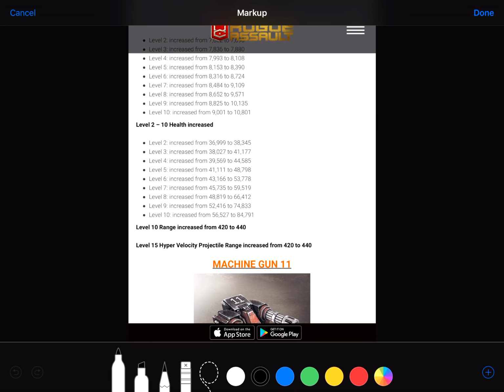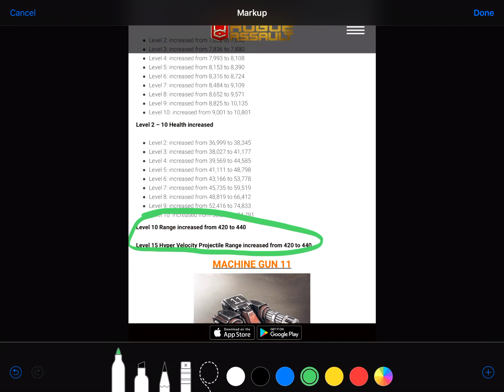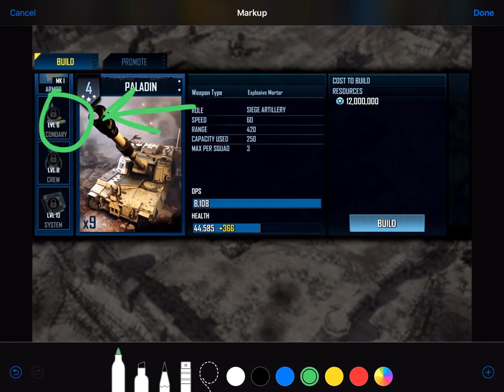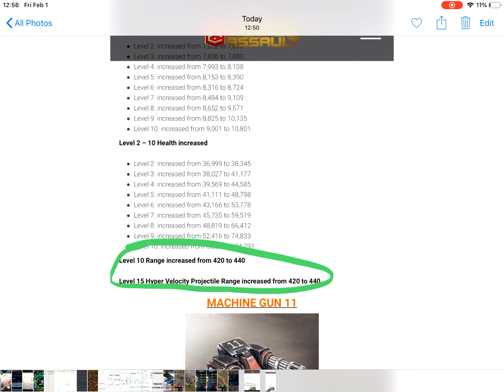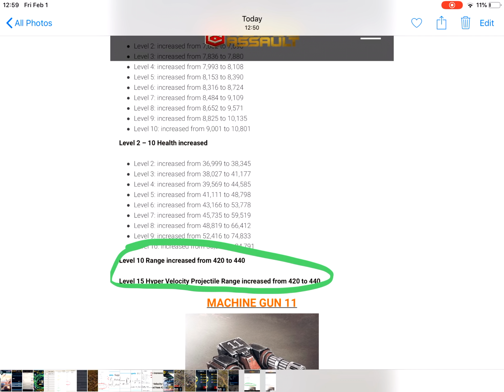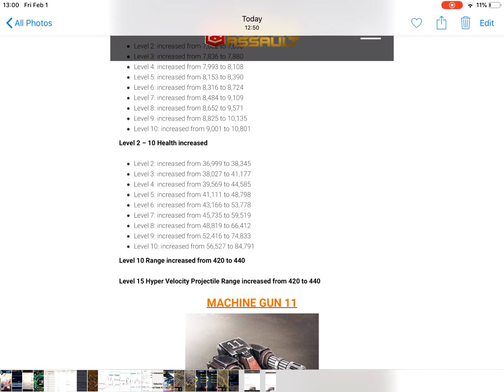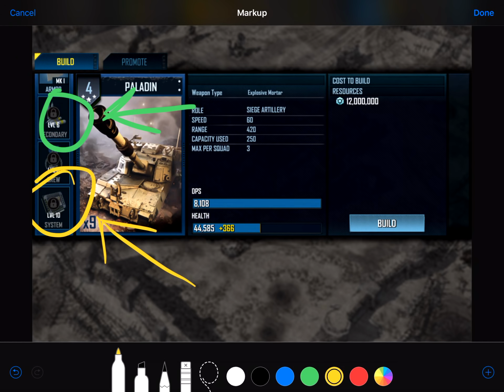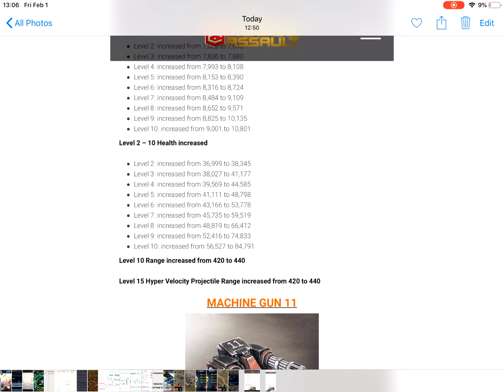WCRA Paladin's range mismatch issue & how you should adjust your upgrade plan